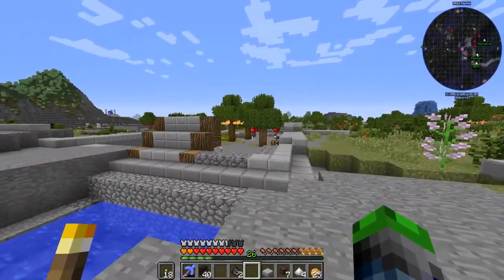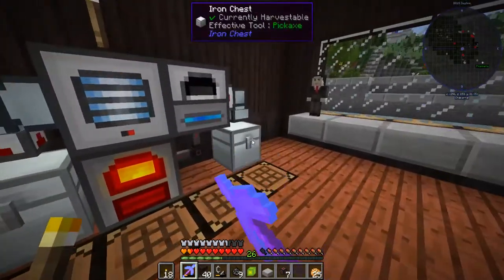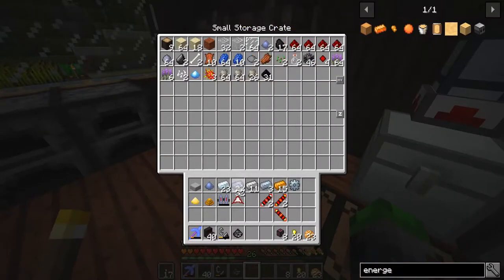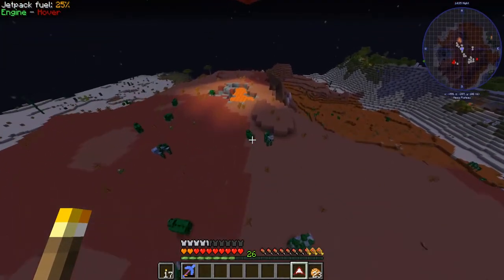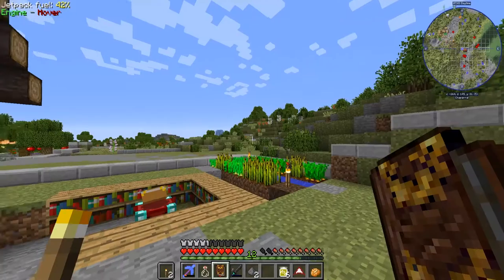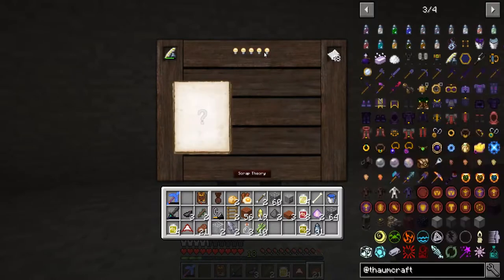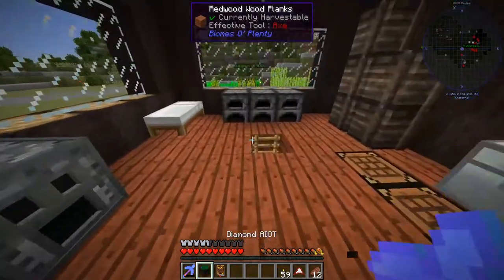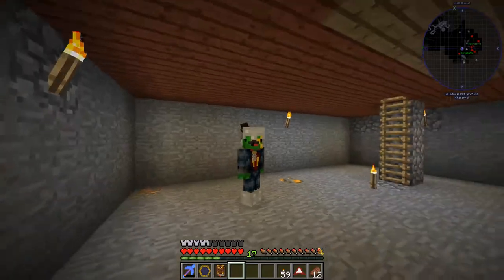Lets Get A Jetpack!! FoolCraft 3 - Craftiniomical: Episode 3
Hey guys, today we get our jet pack and finally start the Mob Thaumcraft 6, I am super Excited! I hope you all are too!

Links!